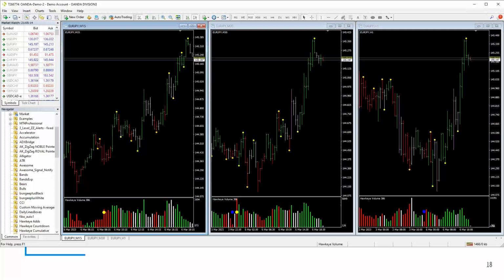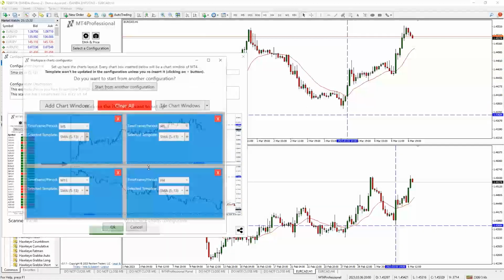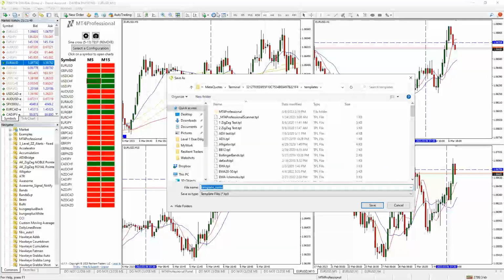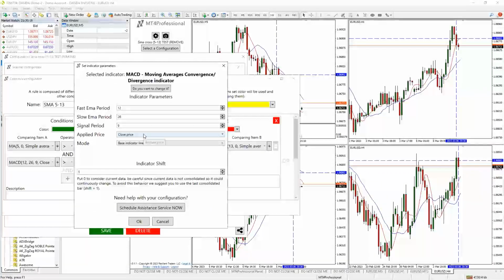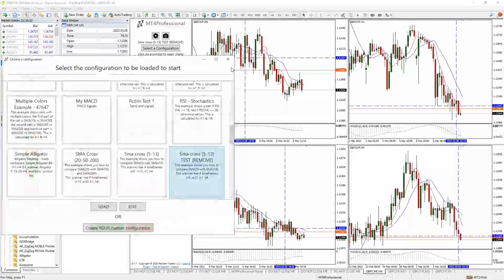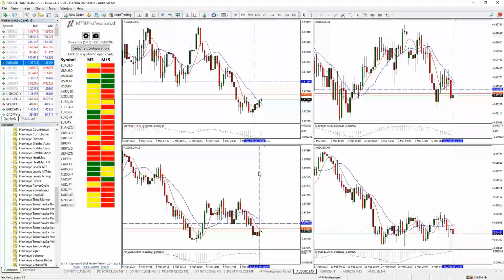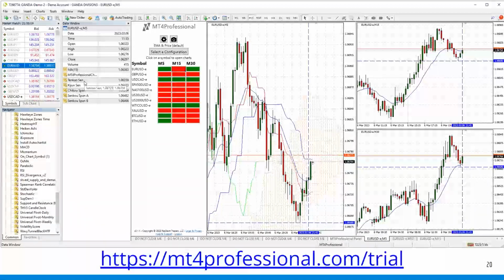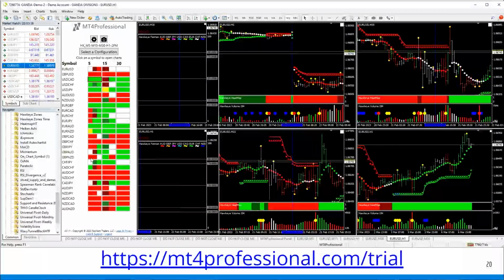MT4Professional Trading Strategies Using the MT4Professional Scanner WEBINAR Mar 06, 2023